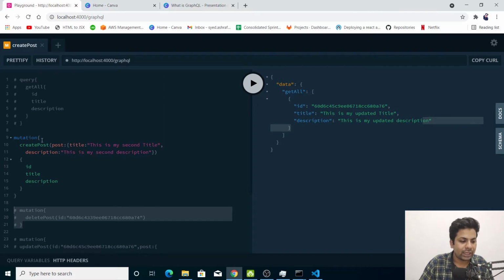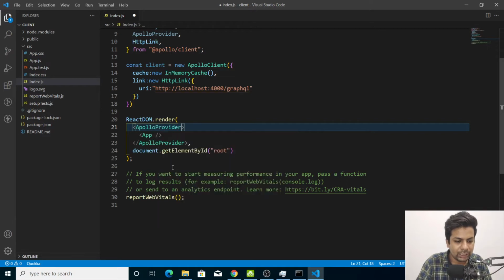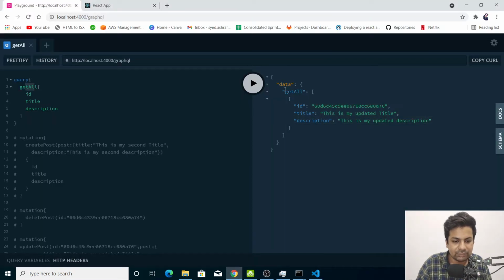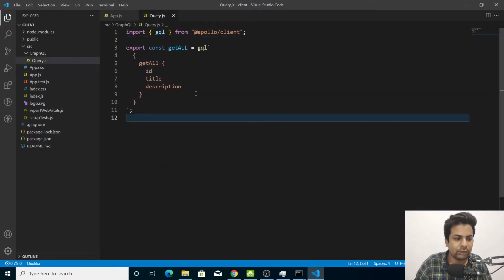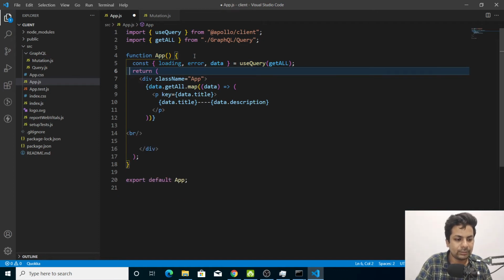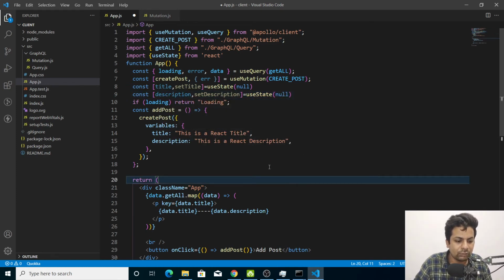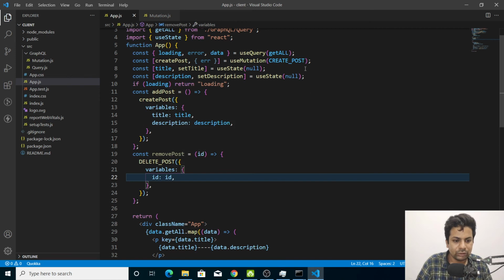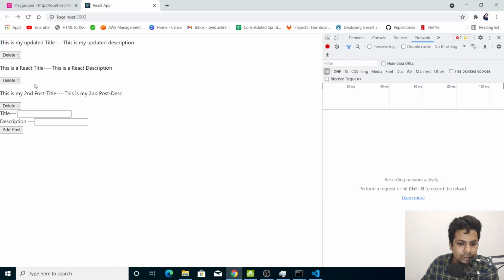React with GraphQL using Apollo Client